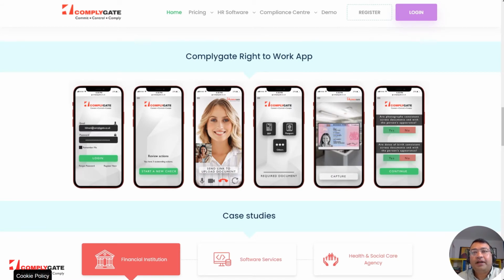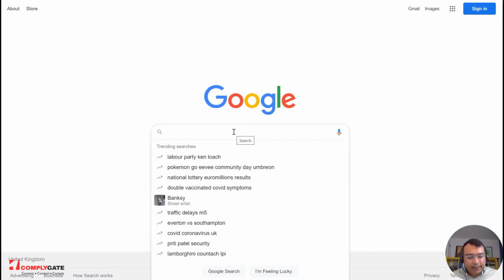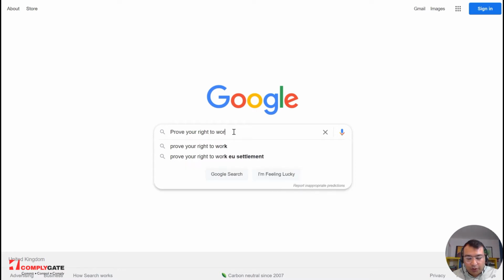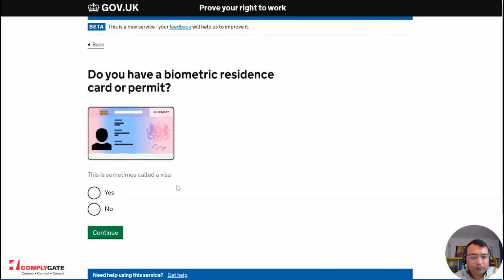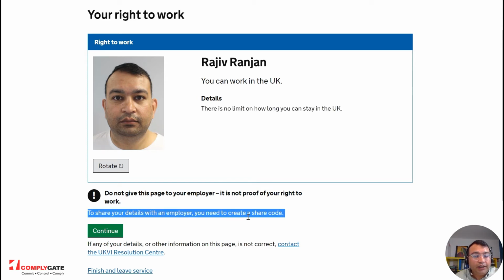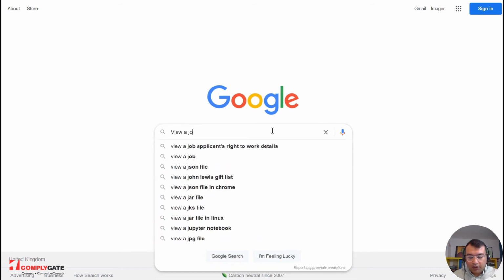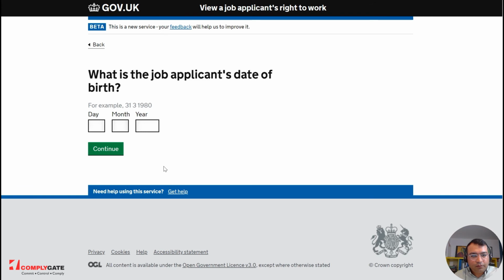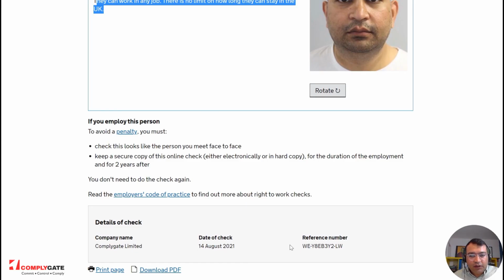How to create a Share Code for Right To Work Check?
If you're an employee or employer, this video explains how to conduct Right to Work Checks for EU nationals and family members who have status under the EU Settlement Scheme or Points Based system, using a share code.

How can an employee create a share code and share it with their employer?

How can employer's check the Right to work information for their prospective employees using a share code?

Who can create and share codes using the online service?